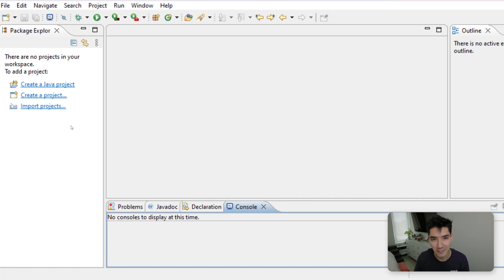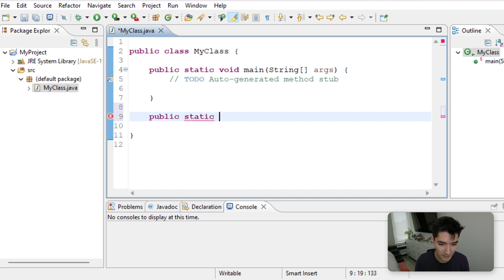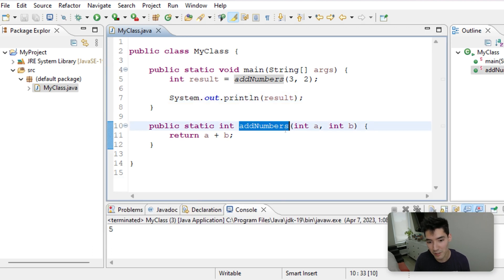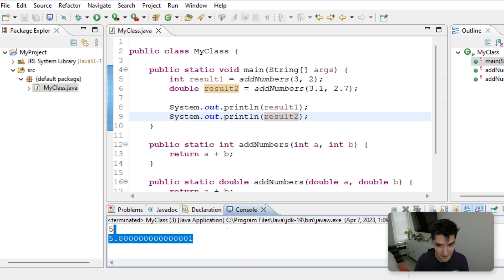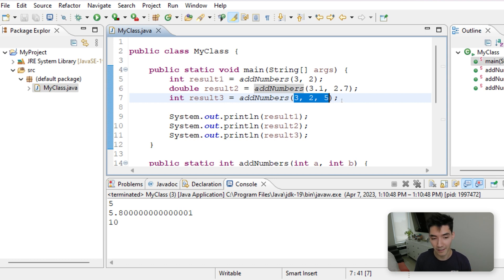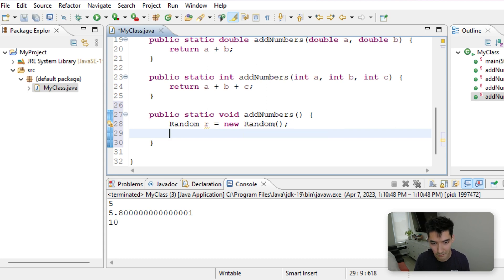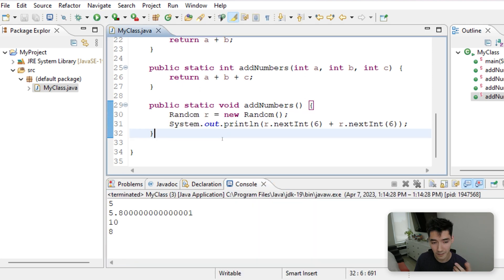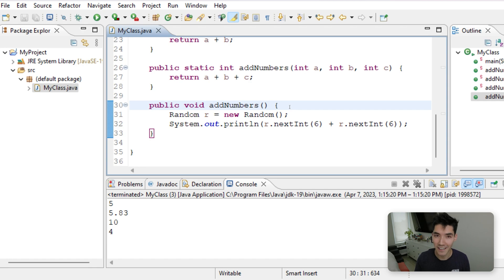Method Overloading In Java Tutorial #93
In this video, I show you how to use method overloading in java! Method overloading in Java means you can have many methods with the same method name but different values in the parenthesis (parameters). They can be different types, or have a different amount of parameters.

I hope you enjoyed this method overloading in java tutorial!

Alex Lee